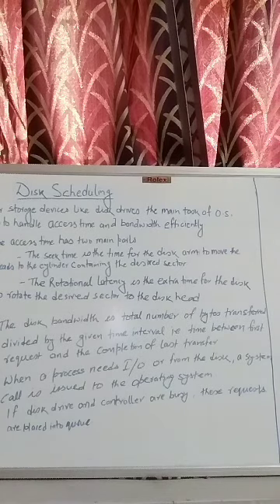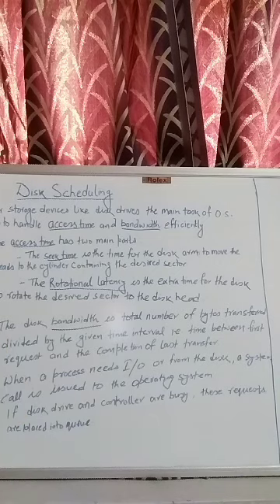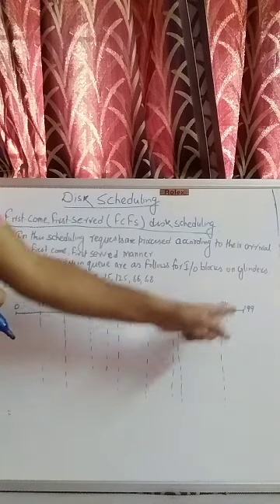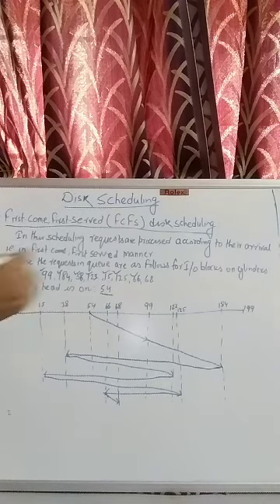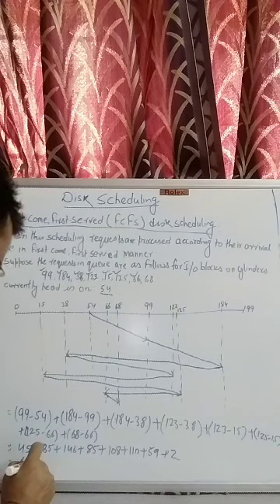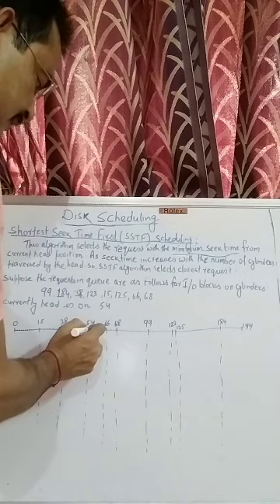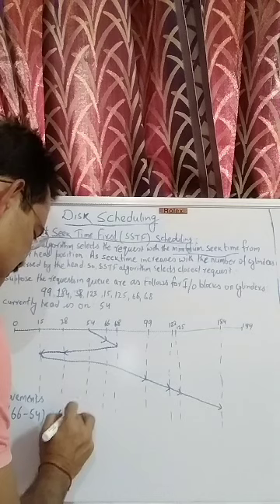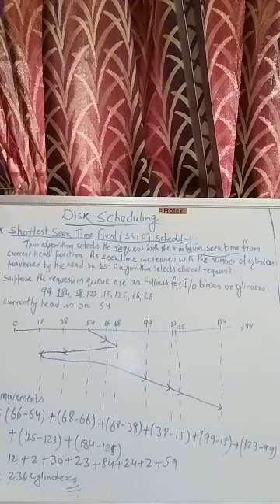Disk Scheduling-Part-1 by Dr.BHAWESH KUMAR THAKUR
O.S. Topic